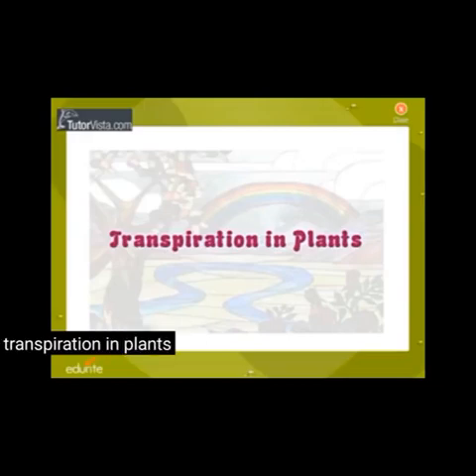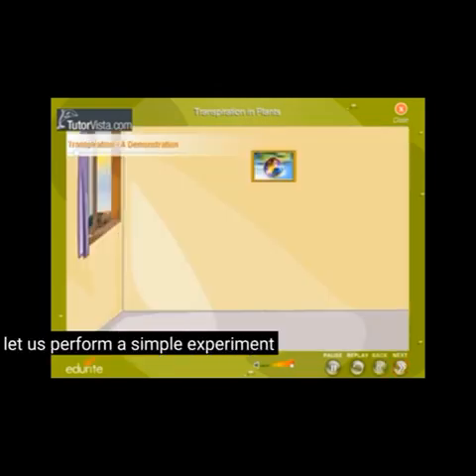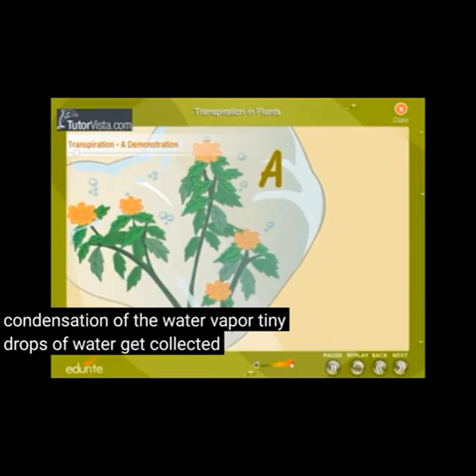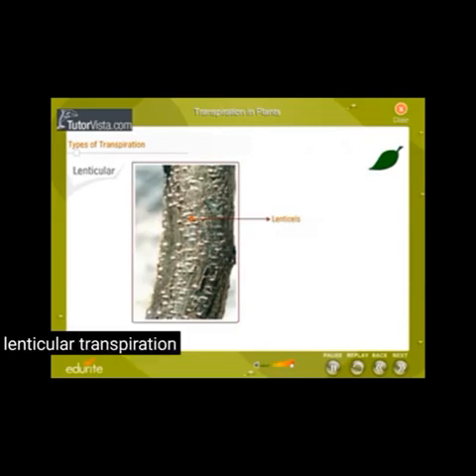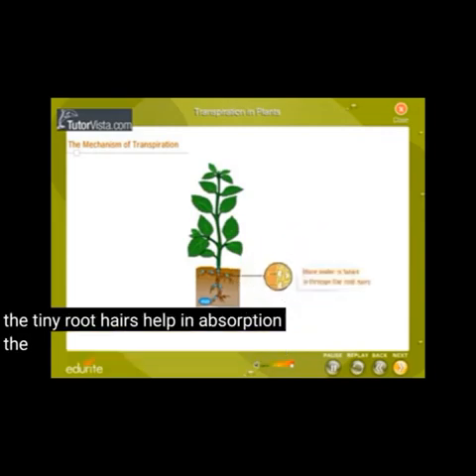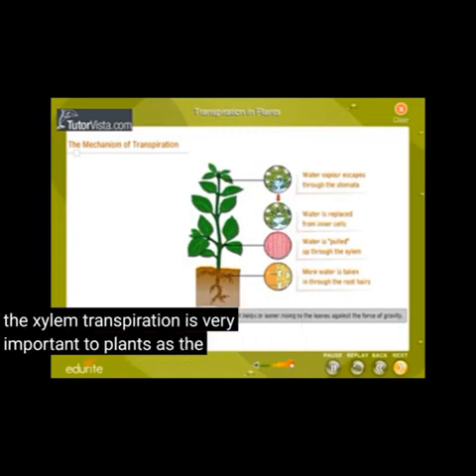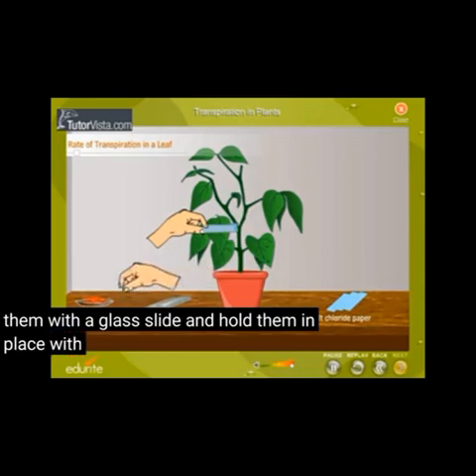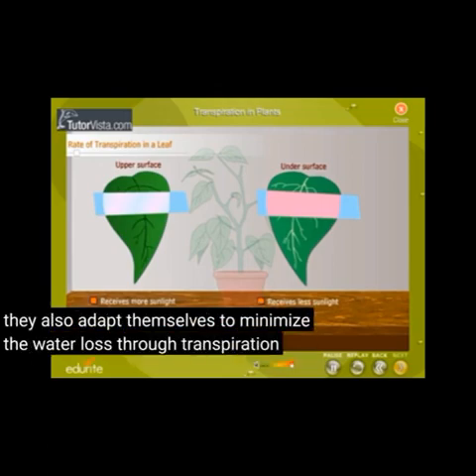Transpiration in plants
It is defined as the loss of water in the form of water vapour from the living tissues of aerial parts of plants is transpiration
Types of transpiration -stomatal transpiration, cuticular transpiration, lenticular transpiration
opening and closing of stomata
the inner wall of each guard cell, towards the pore or stomatal aperture, is thick and elastic.
Activities show plant under go transpiration in plants